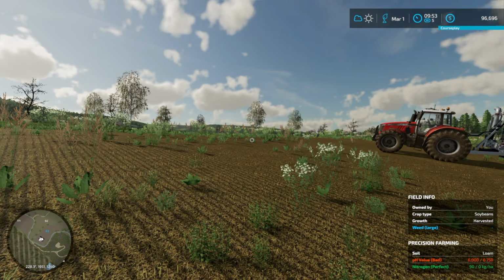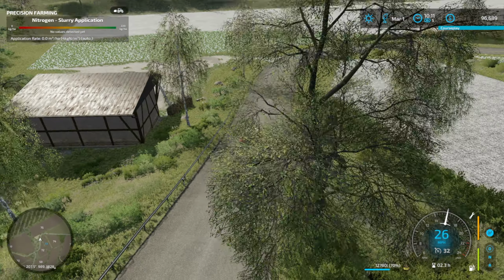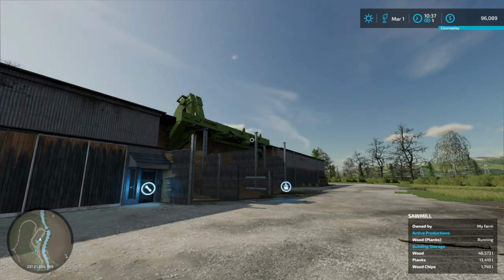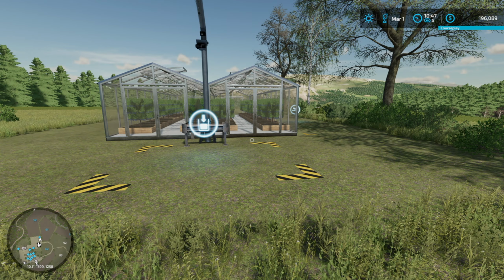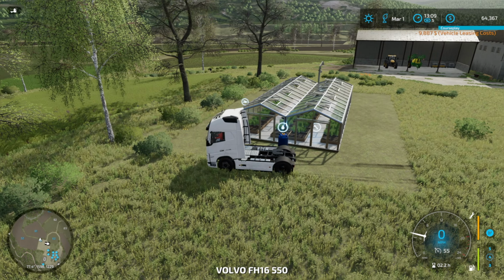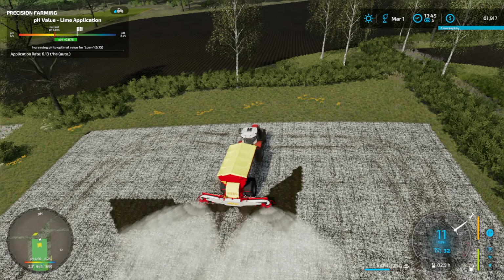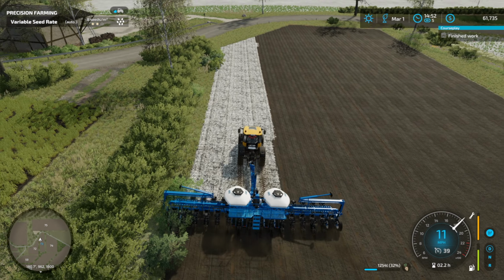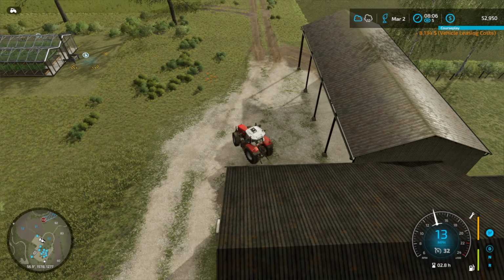FS22 THE VALLEY THE OLD FARM | UPDATE SHMUPDATE! | Ep 6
Time to put oats and sugar beet in the ground.

Amongst other things.

Timelapses -

3:16 - Slurry.
6:24 - Filling the greenhouse.
13:03 - Drilling Sugar Beet.
16:12 - Drilling oats.

I work over 100 hours a month to produce my videos, and earn £10 per month via two very kind Patrons. I have a target to earn £200pm by 1st Feb 2024 - otherwise I won't be able to afford to give up my time any more to create videos.

Or just click the 'Thanks' button! (New).